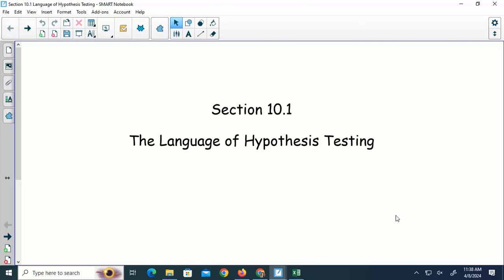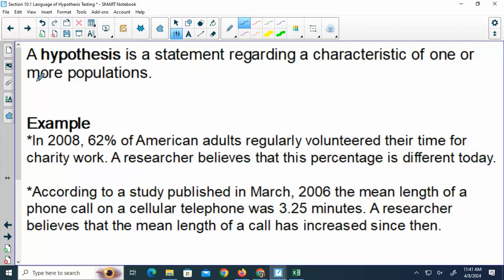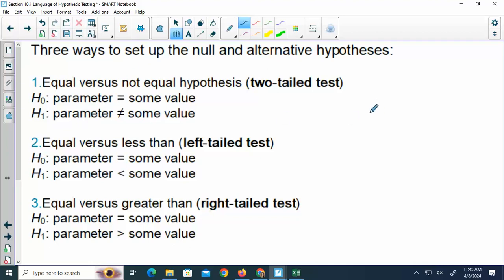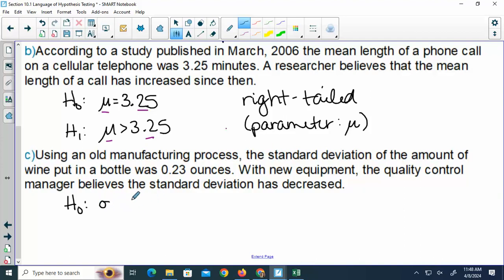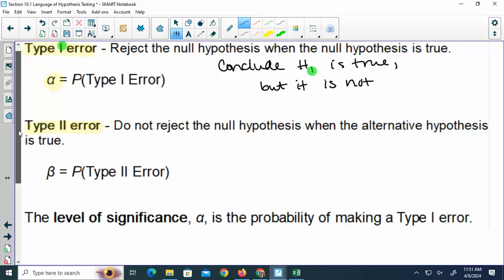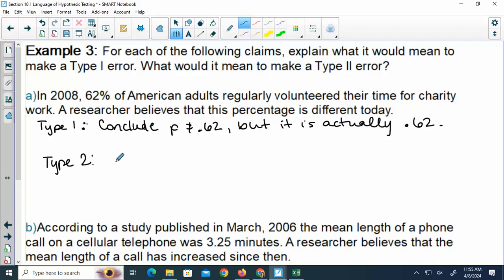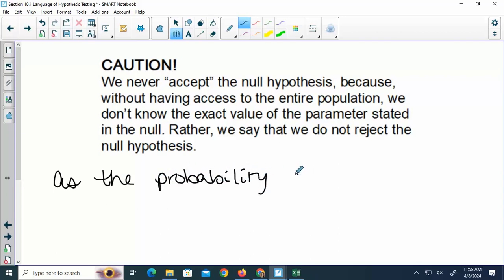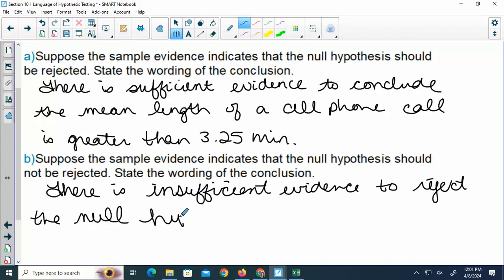Section 10 1 April 8